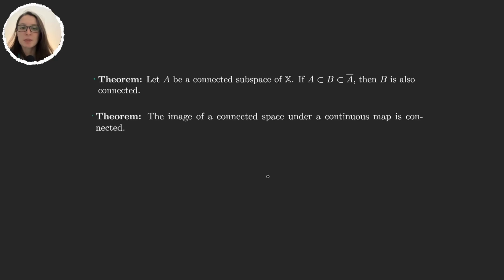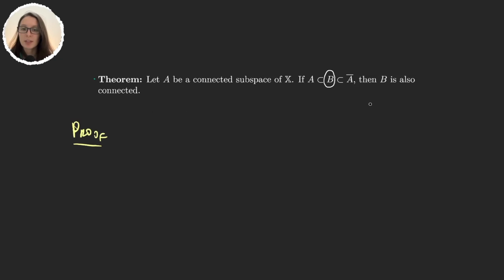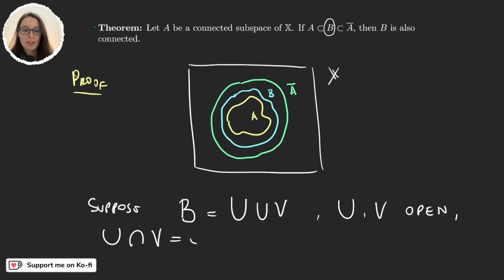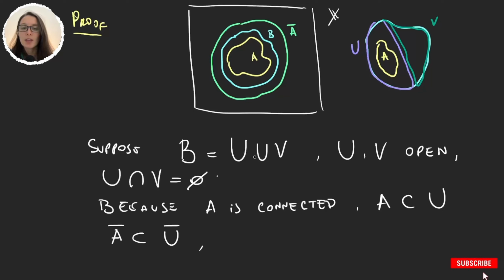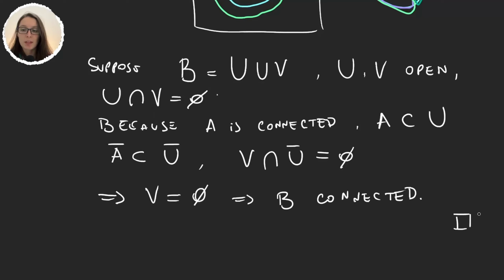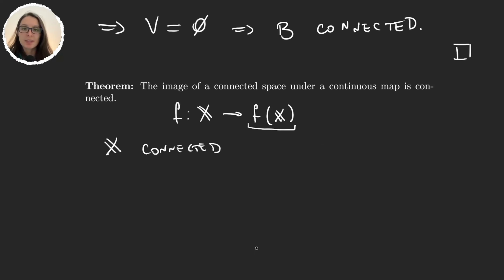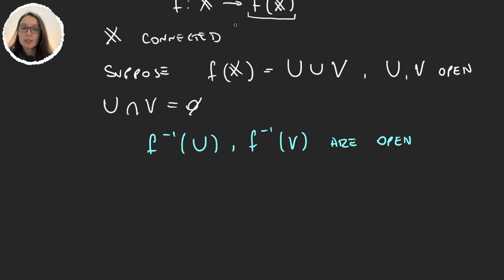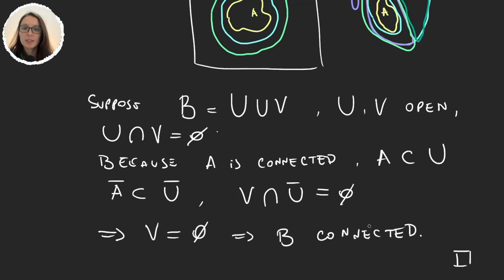Connected sets - Properties with Proofs | Topology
We learn about connected sets and work on several examples and common errors.

Timestamps in this video:
00:00 Introduction.
00:42 Proof first property.
03:01 Proof of second property.